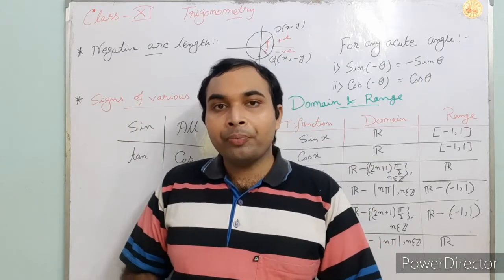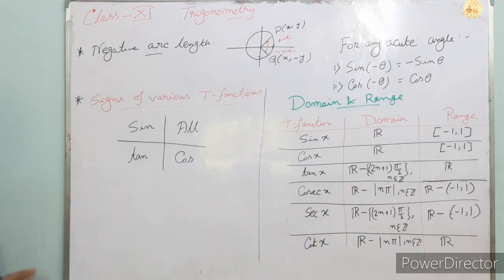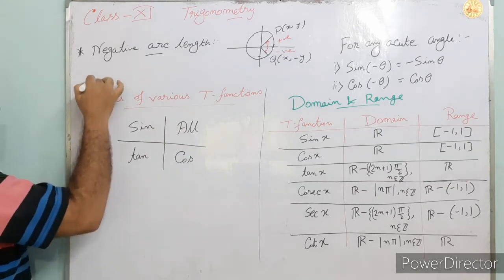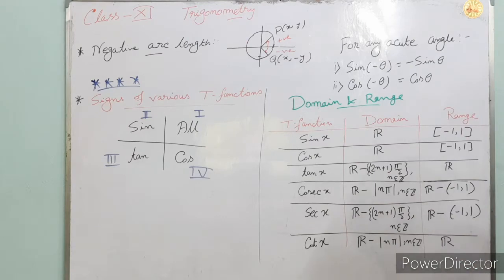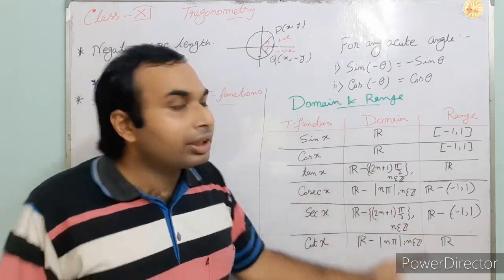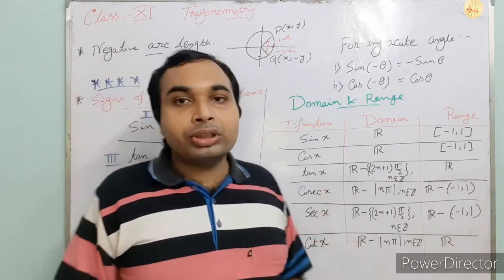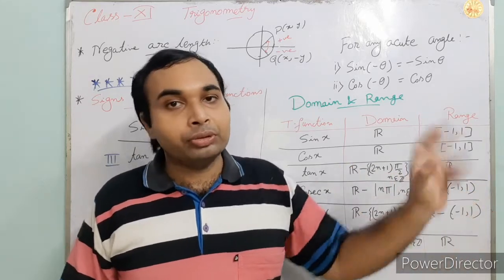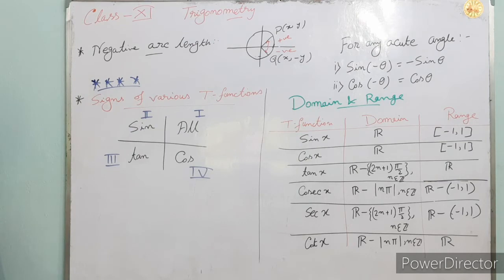CBSE. +2 level. Trigonometric functions part 3